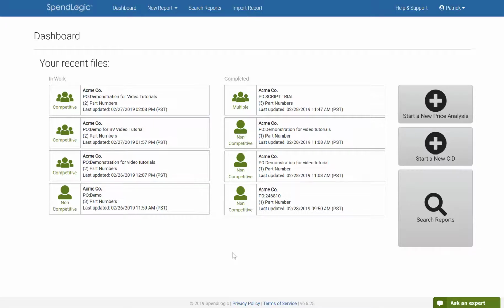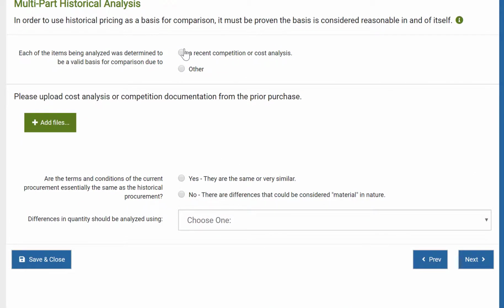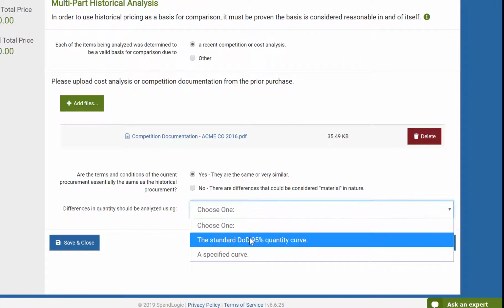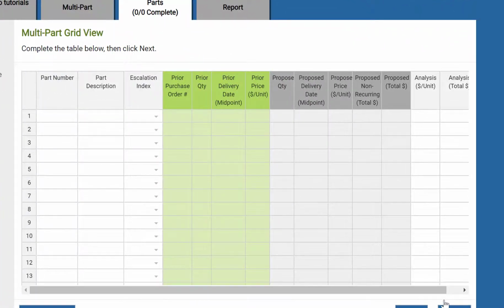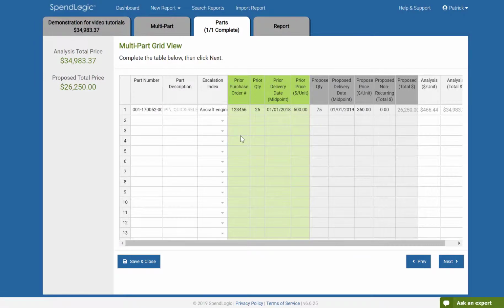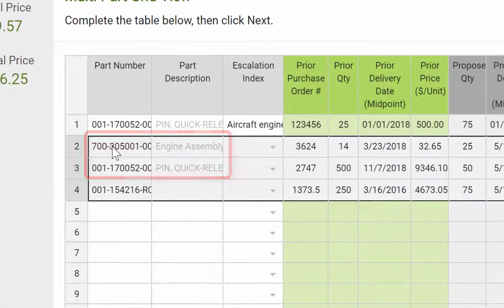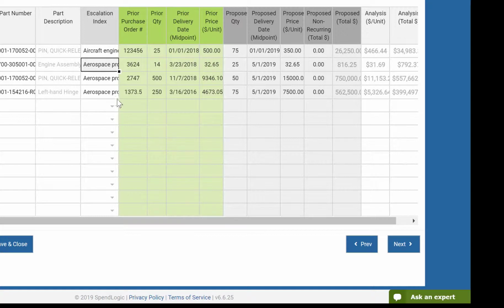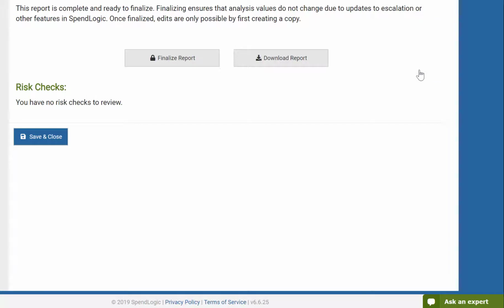SpendLogic Tutorial - Analysis of a Long List of Parts Using Price History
SpendLogic works with government primes and subs to unlock organizational savings and fix procurement compliance issues.  Our software solves the top three CPSR findings:  Price Analysis, Commercial Item Determinations, and Source Justifications.

In this video, we will show you how to use SpendLogic to create a price analysis of a long list of parts based on price history that will pass audit every time.